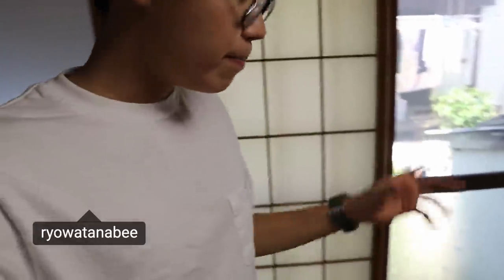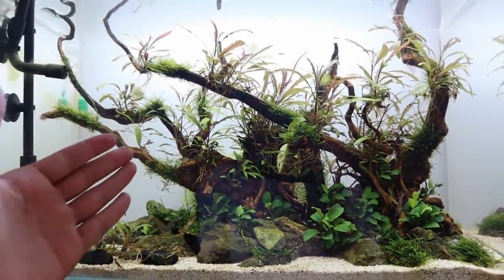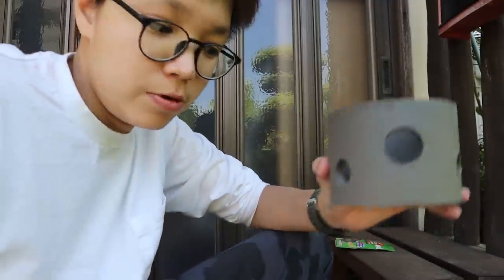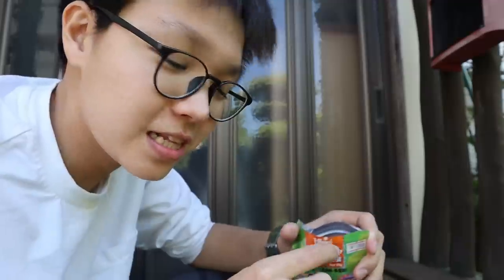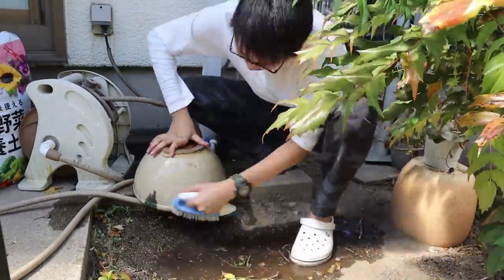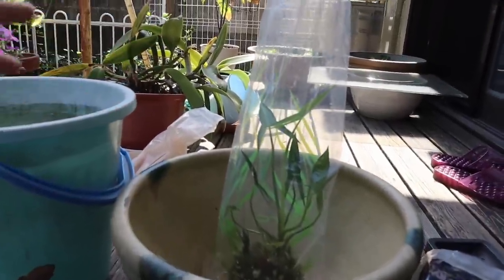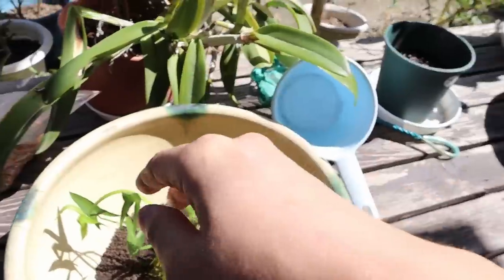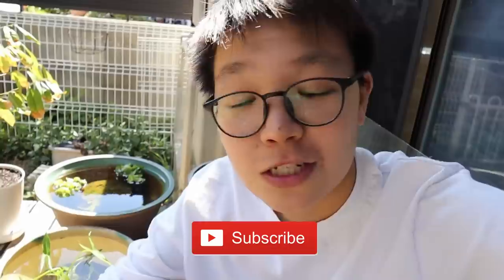ALL OUR MINI PATIO PONDS! Easy Japanese Rice Fish Mini Pond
A tour of ALL MY MINI PATIO PONDS. Plus, I set up a new, simple Japanese medaka rice fish mini pond today. Rice fish may still be hard to get outside of Japan but here, they are one of the most common pet fish. Medaka Rice fish are super hardy and they can live outside during the cold winters where the surface of the water freezes. It's pretty amazing.
Today I set up a new little pond, very simple and something that anyone can do. I used a wabikusa in this set up. Wabikusa are also not so common in other countries I think but you can use any type of plant you want whether its just lily pads, stem plants, foreground plants, floating plants, anything works! I hope you enjoyed this video :)